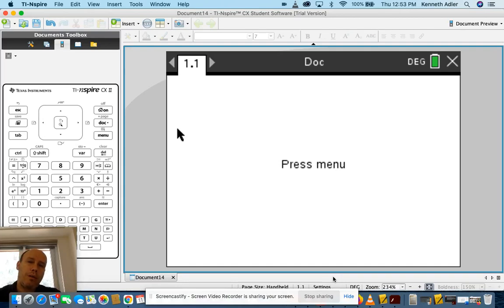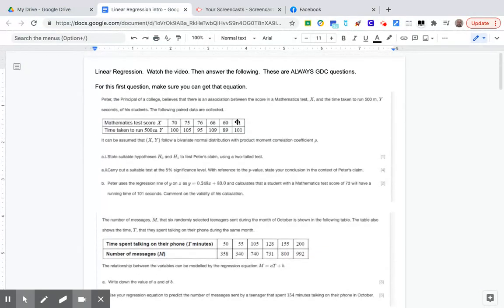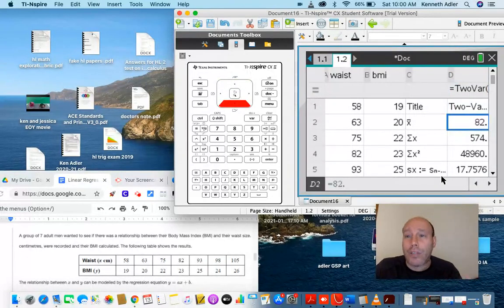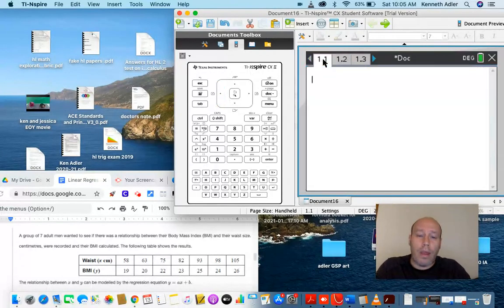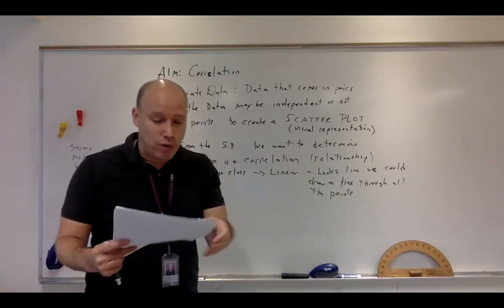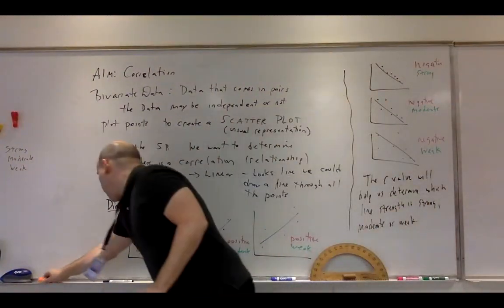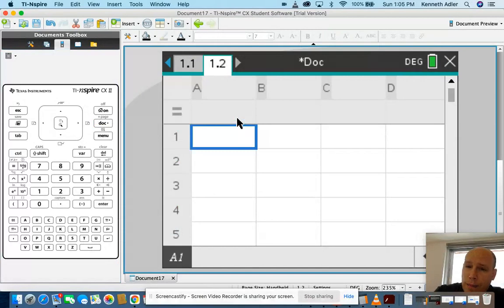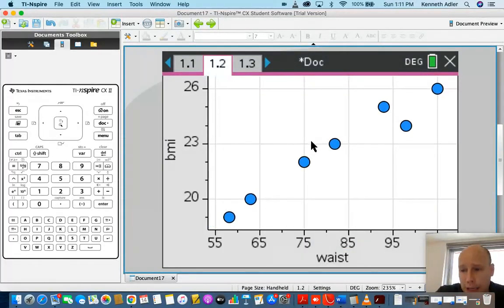Total Regression Lesson